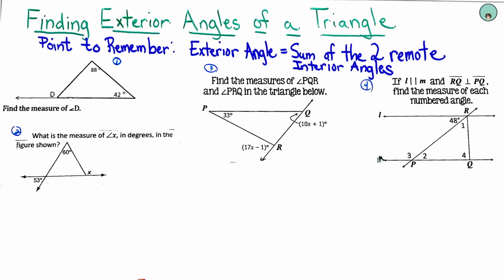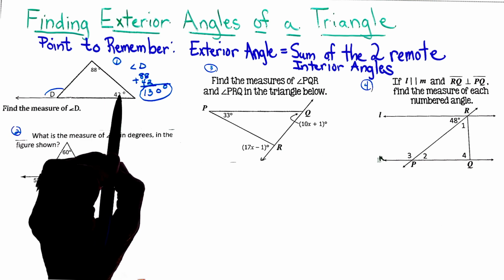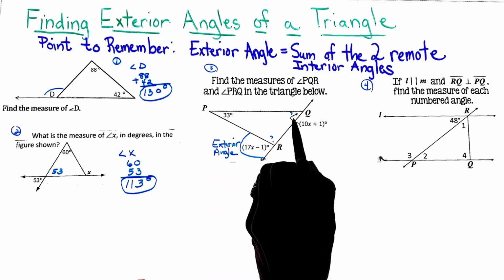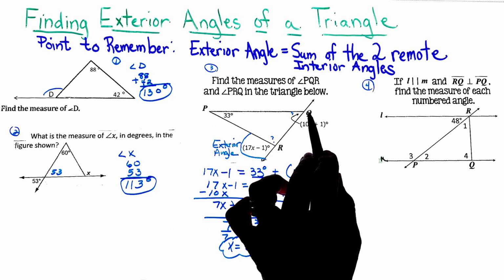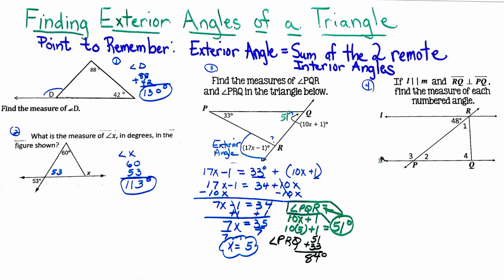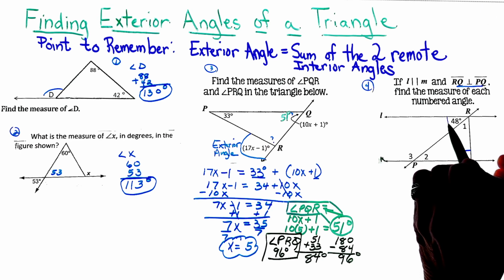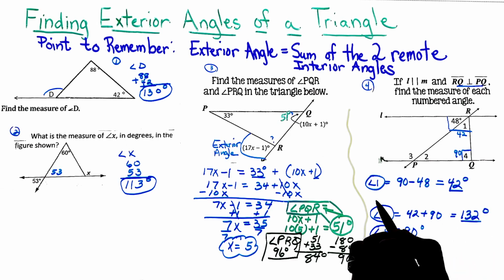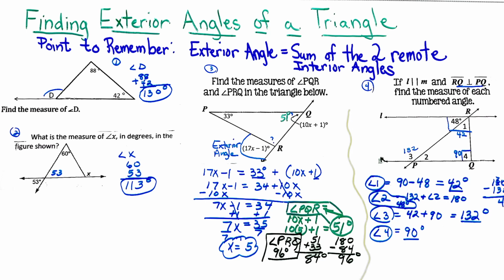Exterior Angles of a Triangle | Exterior angle property of a triangle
In this video, we will learn about the exterior angle property of a triangle. We will also cover various examples of different types to see how to apply this property in triangles.

Exterior angles,
Sum of angles of triangles,
Triangle property,
Unknown angle of triangle,
Interior angles of triangle,
Parallel line with transversal,
Geometry